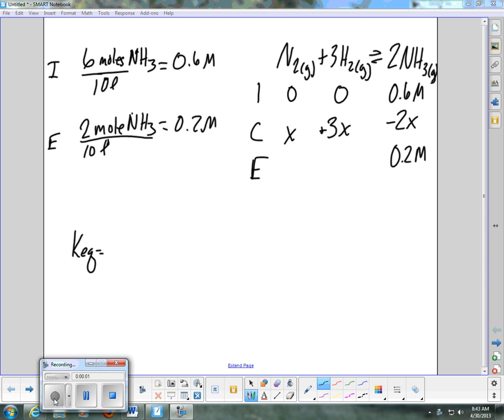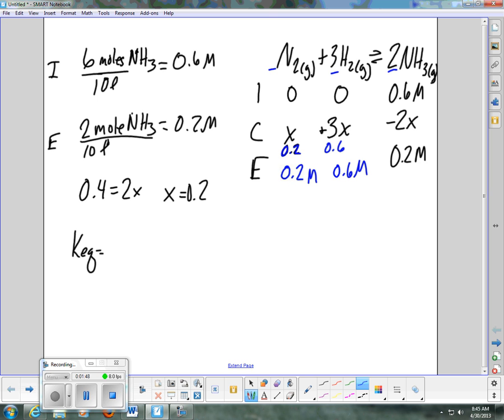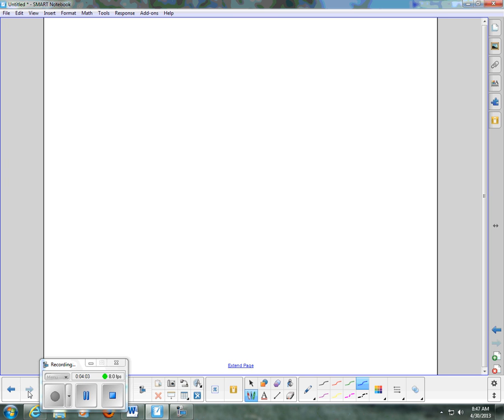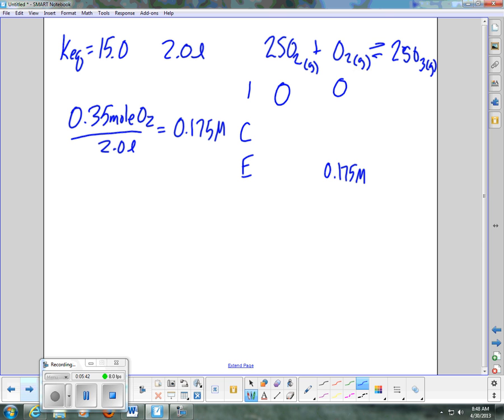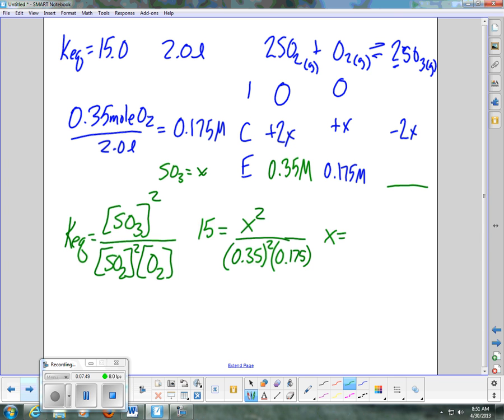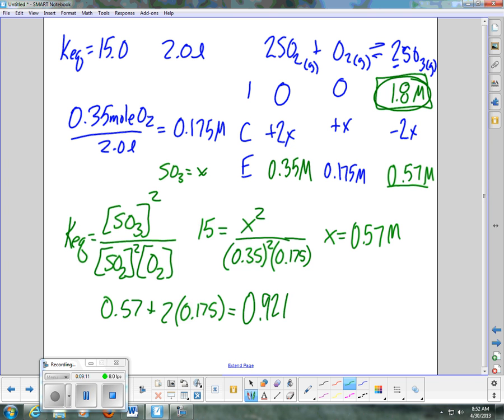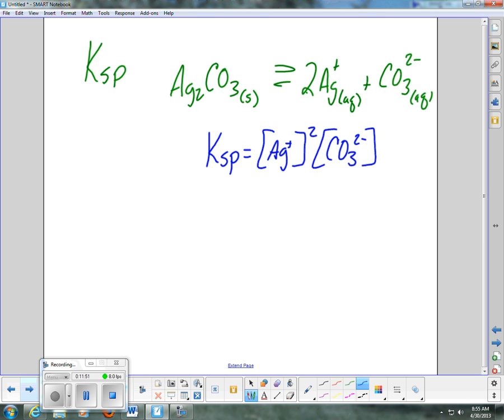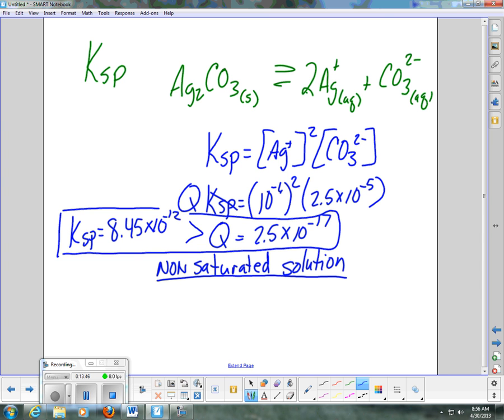honors equilibrium day 2 ksp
ksp, and Keq problems, using ICE